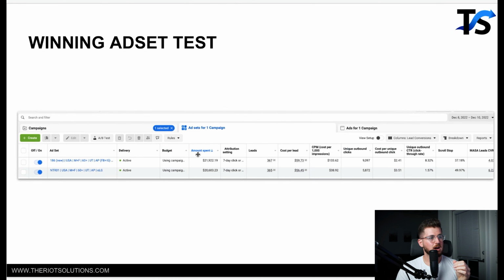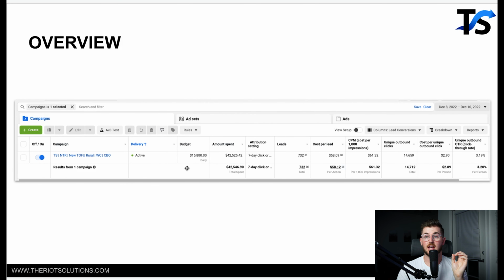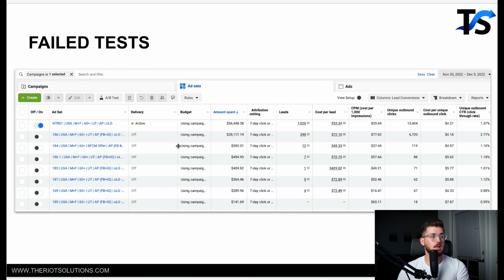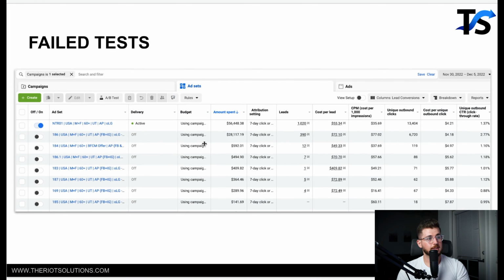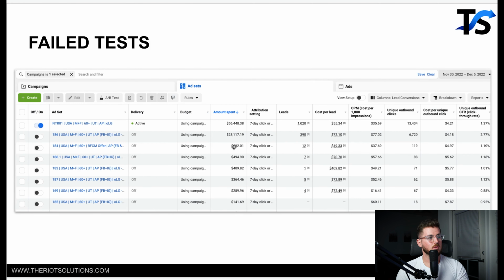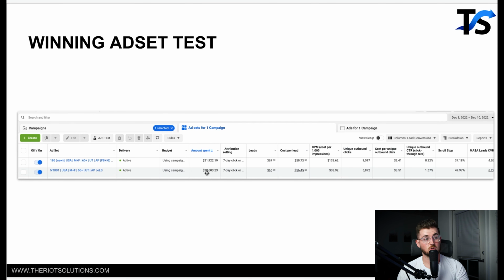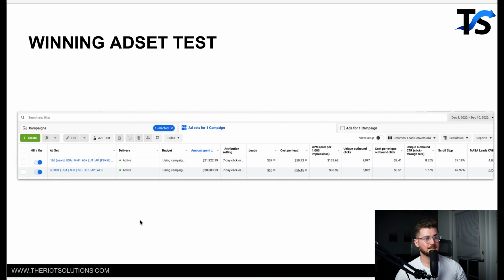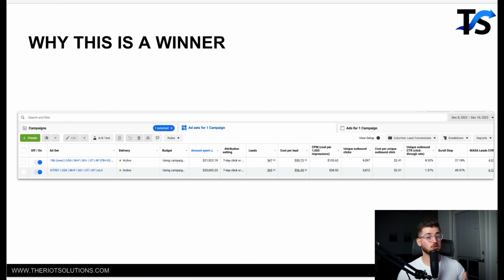How I Find Winning Facebook Ad Creatives (With Dynamic Ads!)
Do you want to find winning ad creatives and which ones are flops that should be avoided? Great!

Dynamic creative ads have recently been one of the hottest strategy when it comes to Facebook advertising, allowing marketers to find winning  Facebook ad creatives easily!

In today’s video, I want to share with you how I find winning ad creatives with dynamic ads on Facebook.

So if you want to know how I find winning Facebook ad creatives with dynamic ads - watch this video!